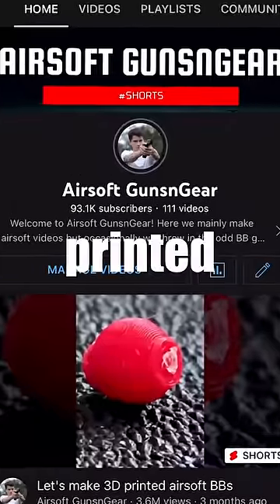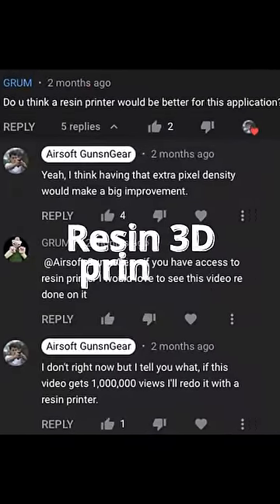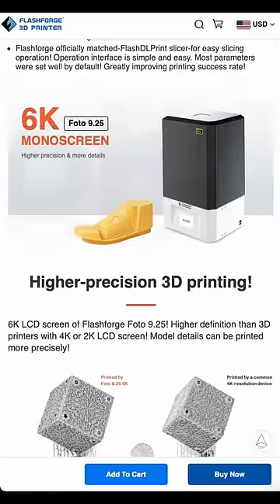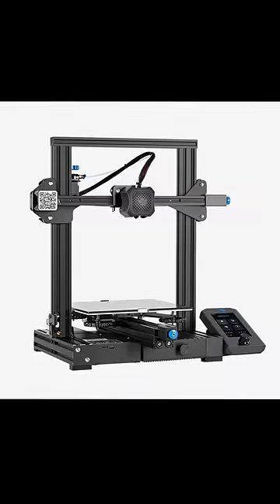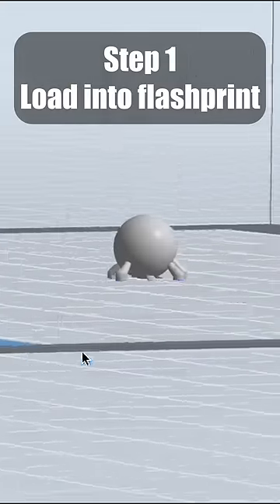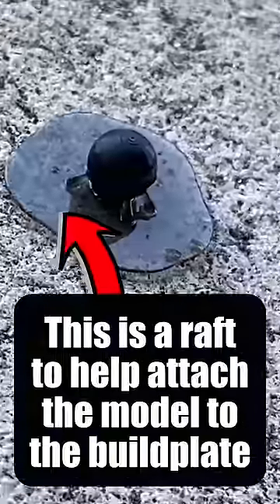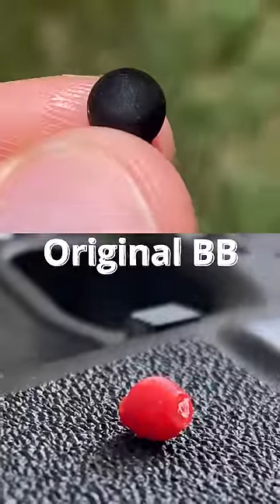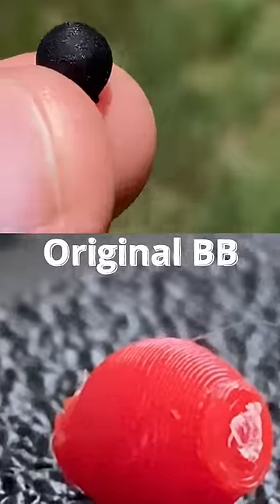Lets Make a 3D Printed Airsoft BB!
This worked a lot better!